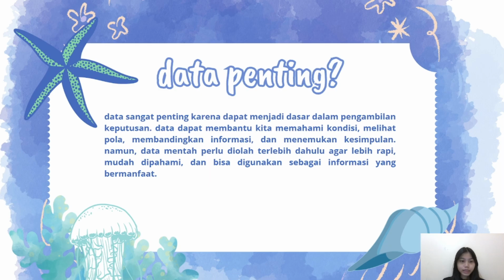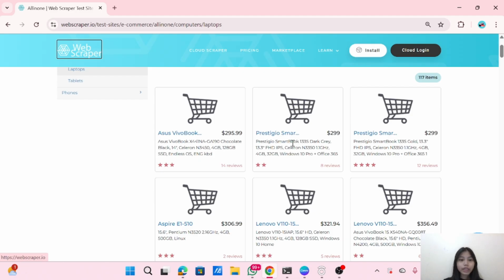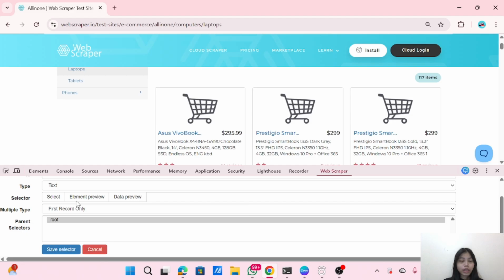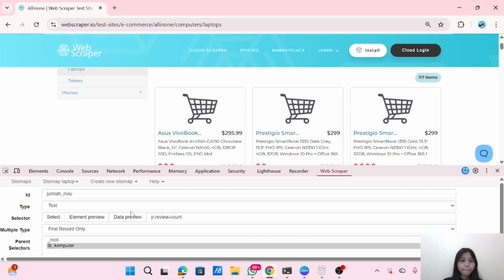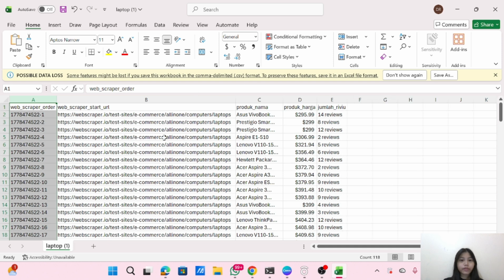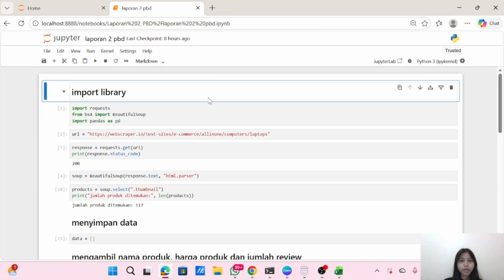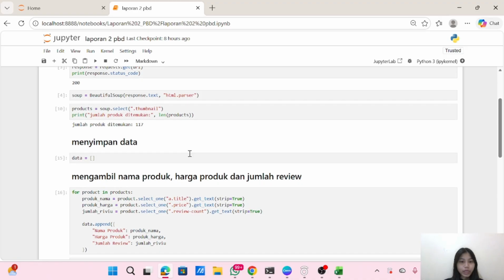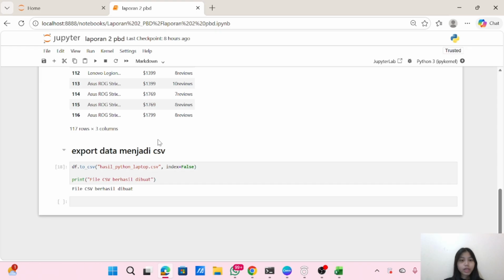Laporan 2_202432068_Dhovinka Raezya_PBD B